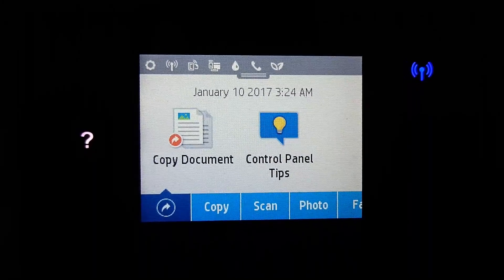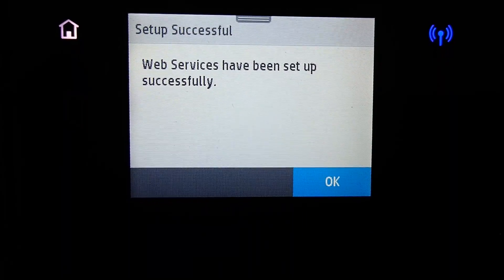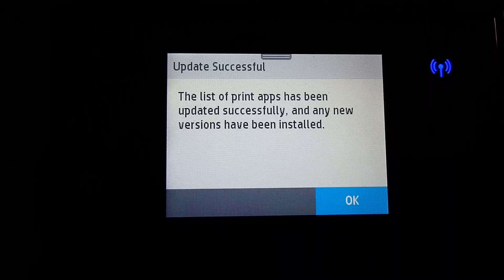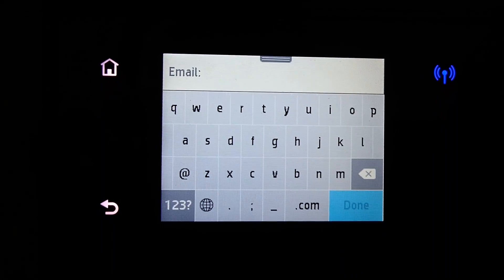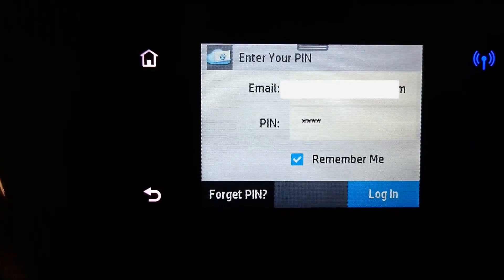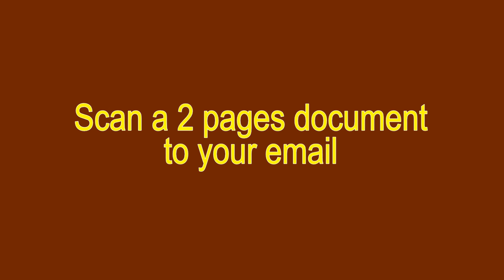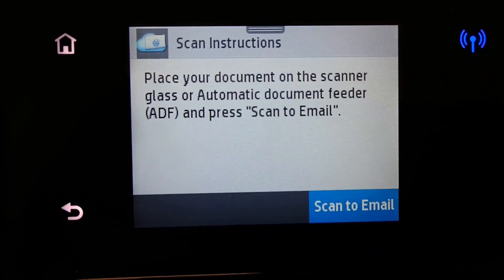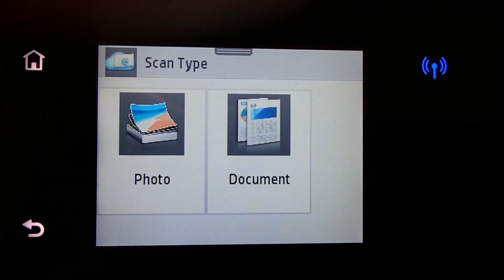HP Officejet Pro 6960 / 6975 series : Set up & use Scan to Email apps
This tutorial shows how to Setup & Use the Scan to Email
feature of the networked printer.

This is done through the Print Apps as it is not available on the Printer software.

A demo on how to setup your email  account for use with this feature and then using it is shown as well.

This Scan to Email apps is able to scan either using the ADF for
documents or the scan glass for photos & documents.

This feature is available in both the HP Officejet Pro 696x AiO
series & the HP Officejet Pro 697x AiO series.